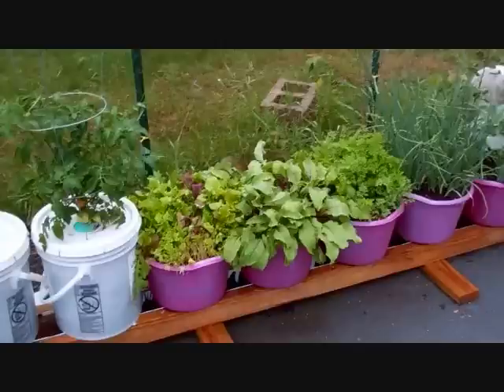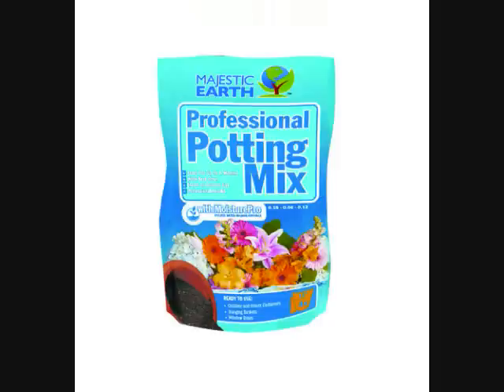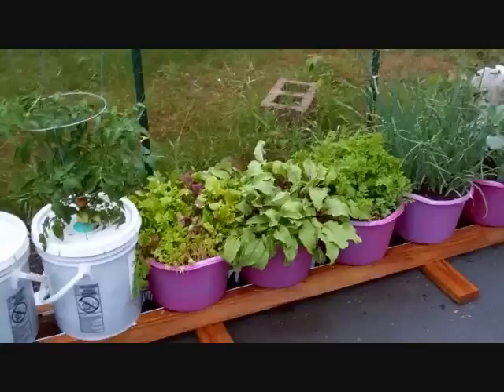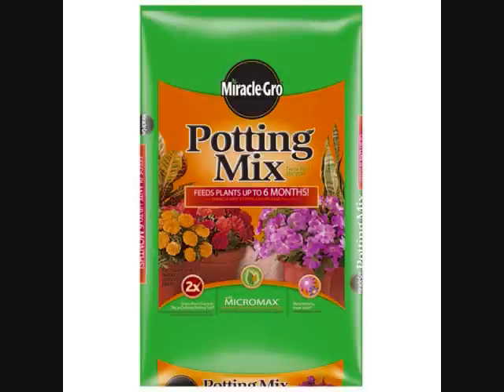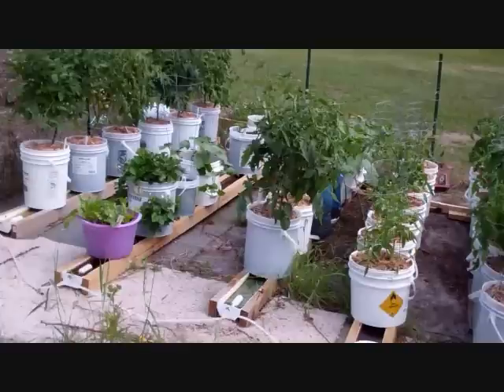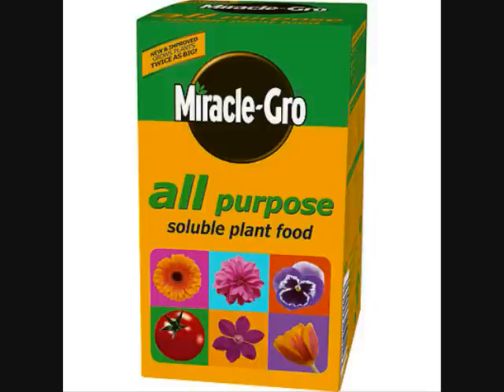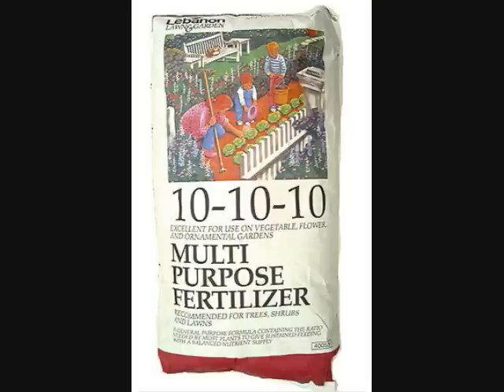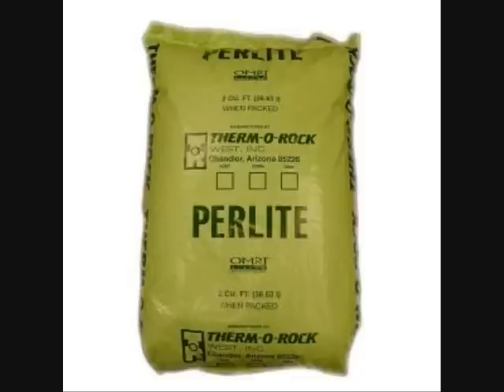How To Plant The Self Watering Rain Gutter Grow System!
Check out Rain Gutter Grow System Magazine by Larry Hall See Lots Od Cutting Edge Container Gardening

Also Our Face Book Rain Gutter Grow System group Page! Learn All Kinds Of Cutting Edge Container Gardening!

We Have The Worlds Largest Selection Of Genuine Root Pouch Grow Bags, The Worlds Only Tested To Approved FDA Guidelines For Growing Food!
Also Everything You need To Build Your Own systems Complete Kits and all the Accessories!